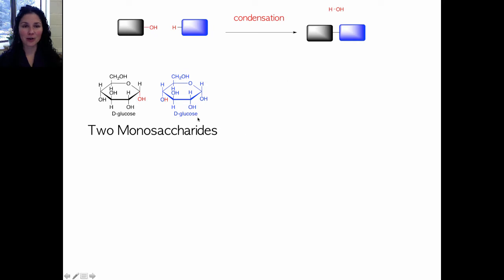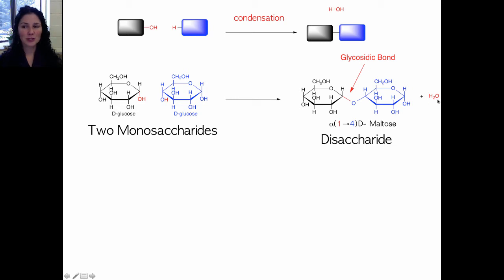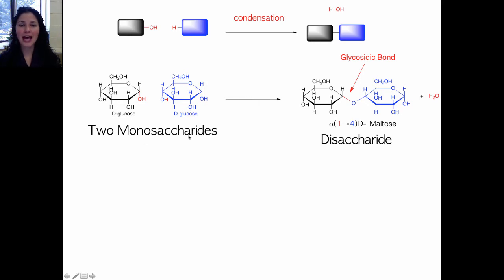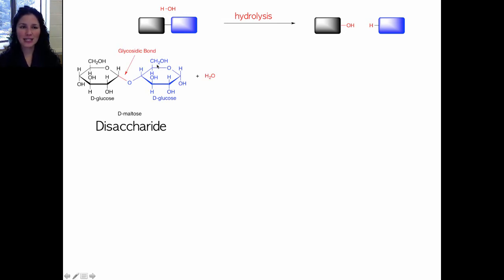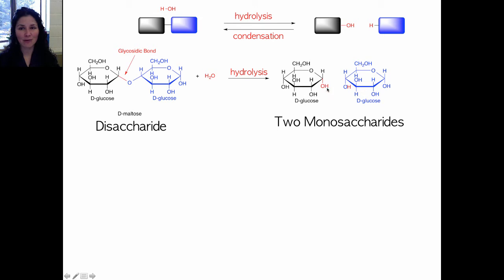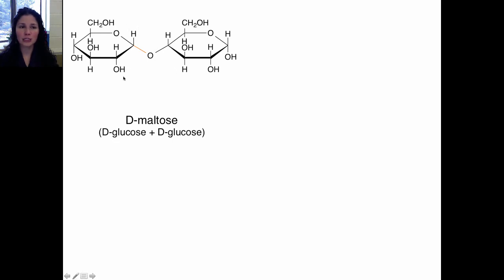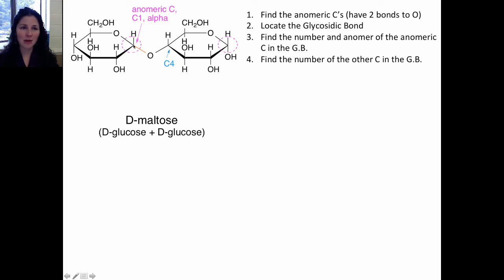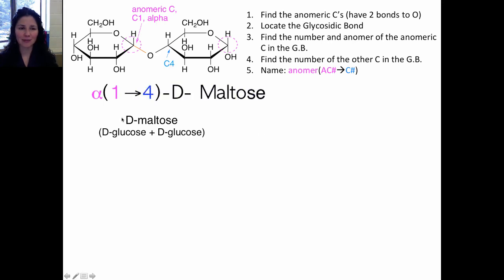Condensation, Hydrolysis & Glycosidic Bonds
This is a video to explain the basics of Condensation & Hydrolysis reactions and in Naming Glycosidic Bonds.